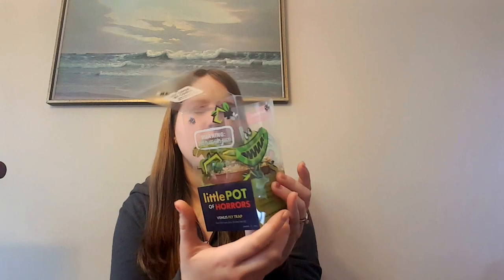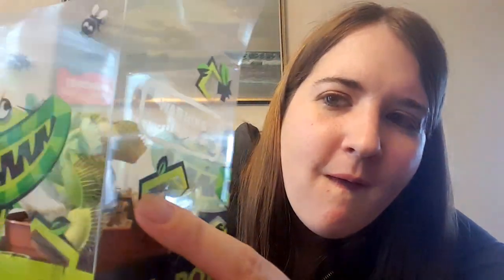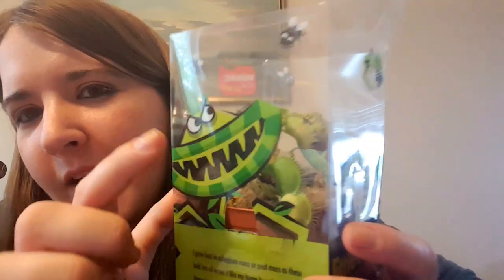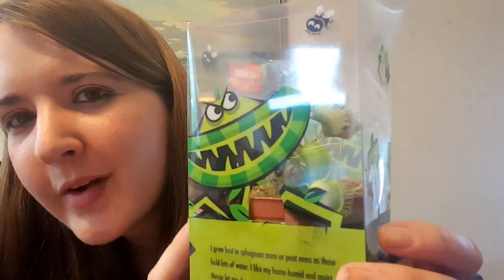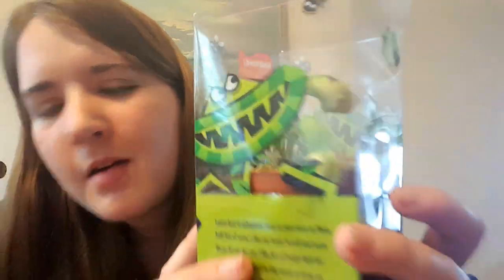Little Pot of Horrors Plant!!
Hey Everyone!Check out my Venus Fly trap! They are soooo cool.